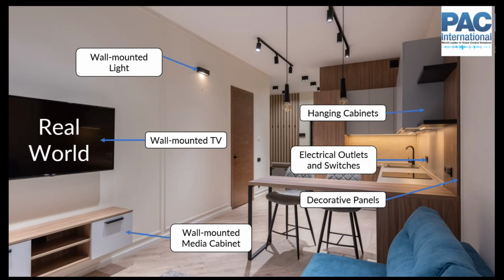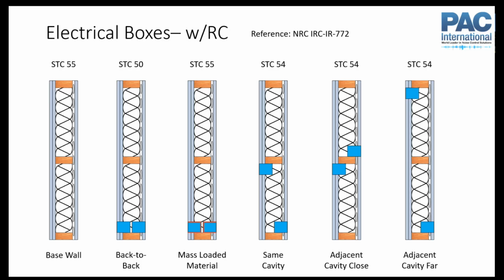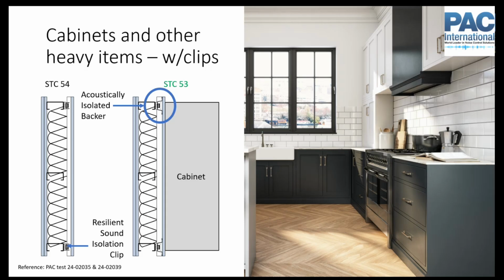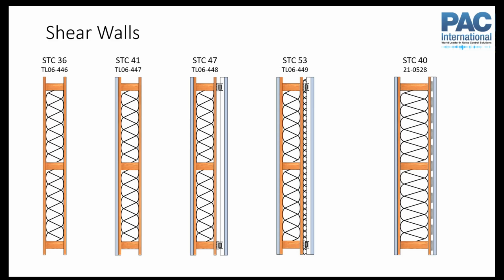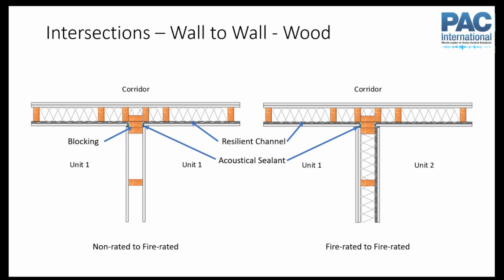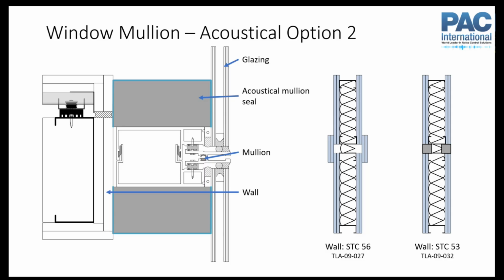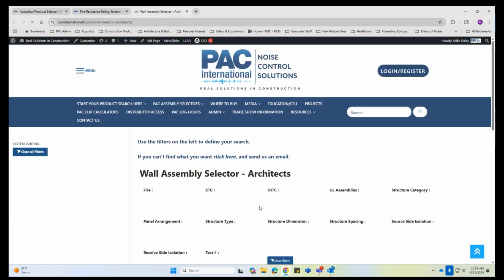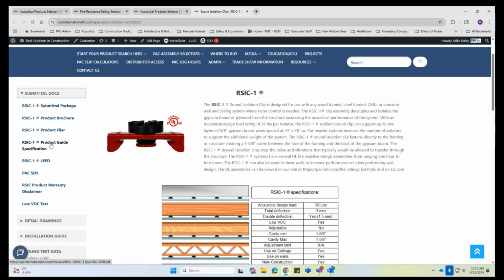Design Details for Good Acoustics Part 1 – Walls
Acoustical design requirements are frequently based on laboratory test data. Walls constructed in a lab for testing are built under ideal conditions and with high levels of precision. These walls also do not have any of the attachments or penetrations that are ubiquitous in real-world construction. Selecting a tested wall design that meets an STC requirement is not enough to provide adequate sound isolation in the real-world. To achieve good sound isolation it is imperative that designers understand how to treat the myriad of details that can compromise a wall's performance. These include: electrical boxes, hanging cabinets, window mullions, control joints, intersections, and more. In this presentation we: discuss why a detail is important for noise control, provide the acoustical impact of poor detailing based on test data (when available), and provide acoustical best practices for the details

• Define sound, its behavior, and how it is quantified
• Define sound transmission class and impact insulation class and determine  the code requirements for sound transmission criteria
• Predict airborne and structure born noise paths and select appropriate sound isolation details to disrupt these paths
• Identify sound isolation techniques, materials, and products
• Recognize the role of resilient sound isolation clips in sound attenuation and specify appropriate locations for their use

PAC International, LLC. is the creator of the original Resilient Sound Isolation Clip®. We have strived to develop and manufacture unique designs using noise control and isolation solutions to meet your specific site or project requirements, as well as establish a full line of acoustical noise control products.

RC-1 BOOST® - RSIC® - RSIC-1® - Resilient Sound Isolation Clip® are registered Trademarks.

PAC International, LLC.
World Class Noise Control Solutions
Canby, OR – Las Vegas, NV